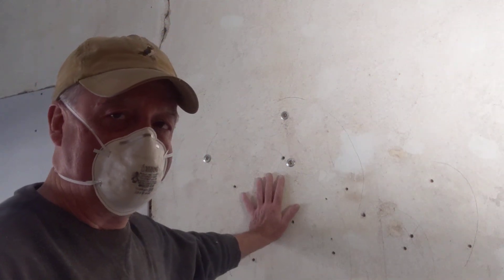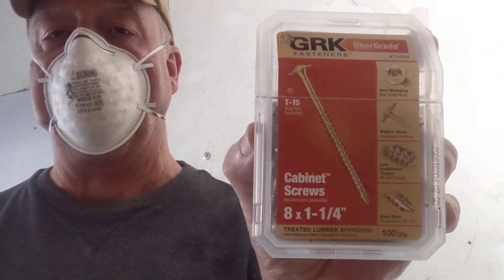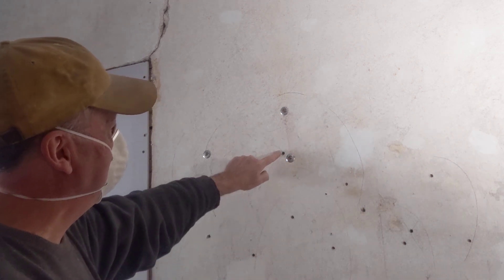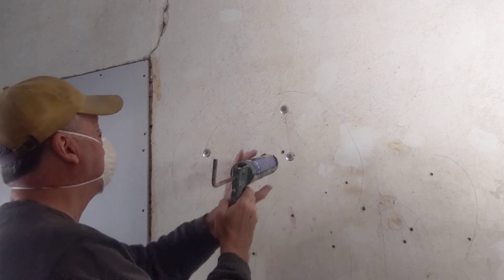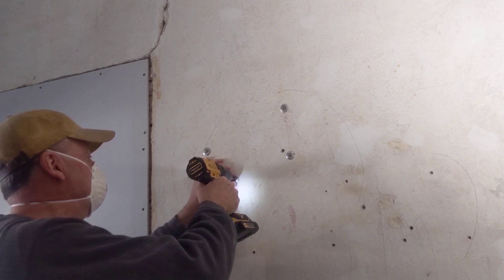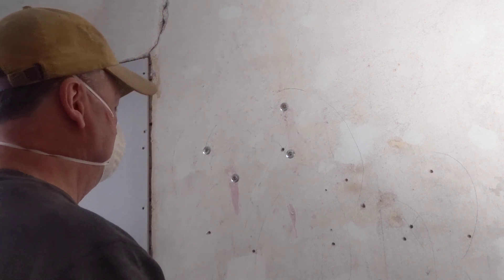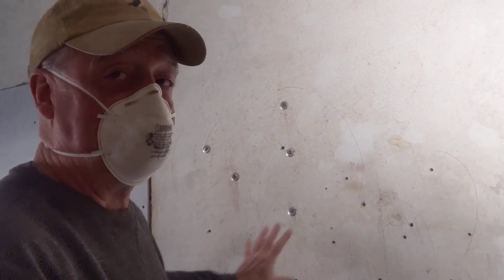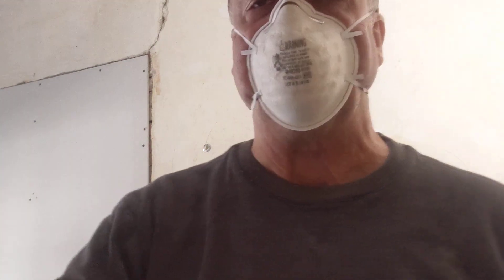January 30, 2022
Plaster Restoration. Demonstration showing method to restore horsehair plaster that has separated from lathes.